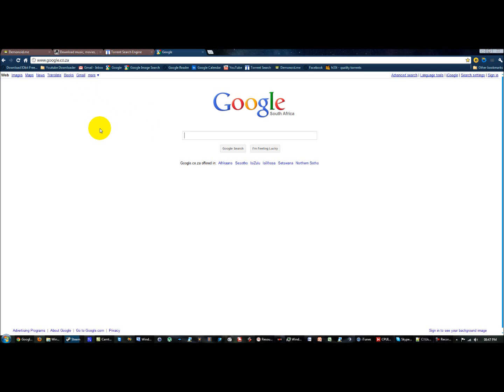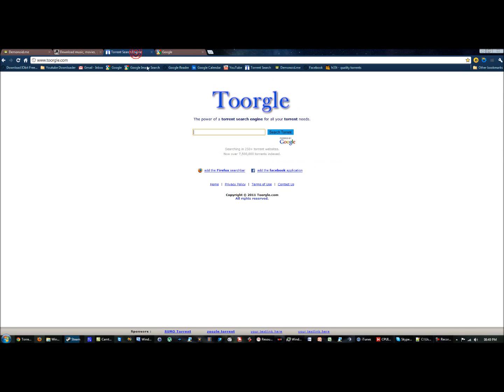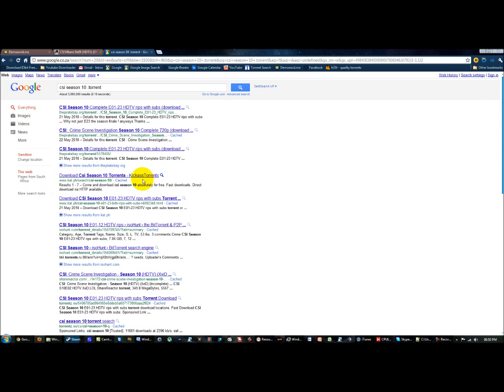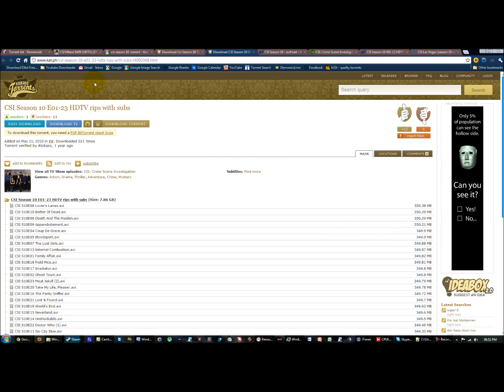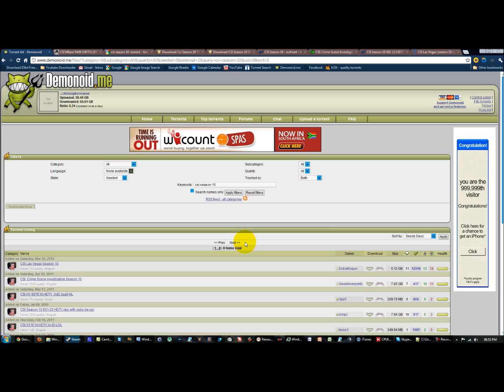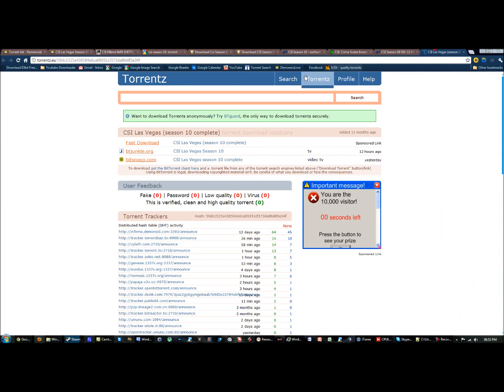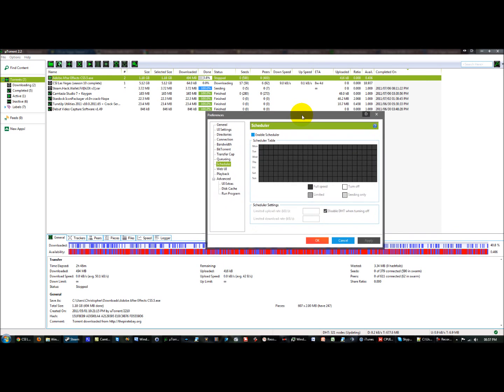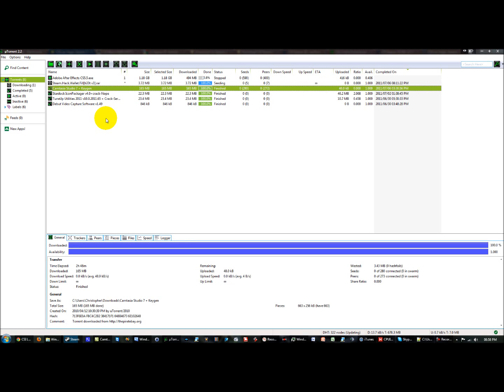How To download Torrents and how they work. Get any thing on the net for free!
In this tutorial I show you how to use a p2p/torrent based system to download anything you want.
I explain torrents, how they work and how to download them.